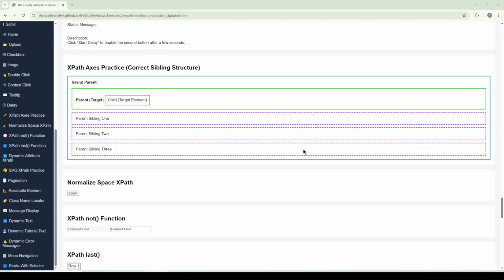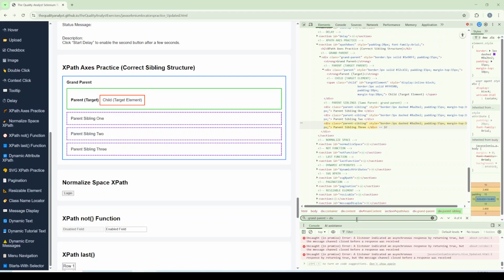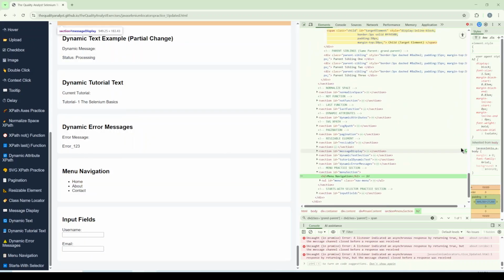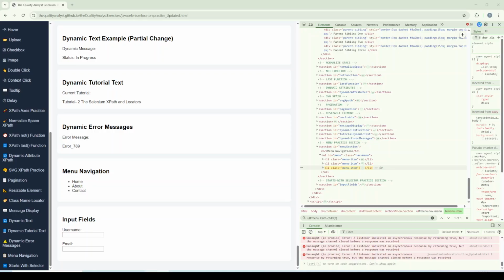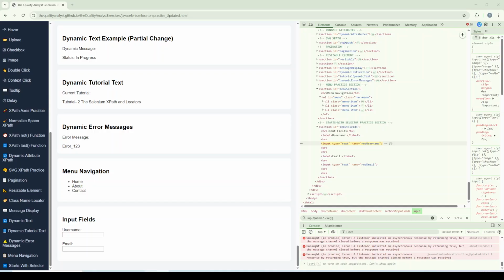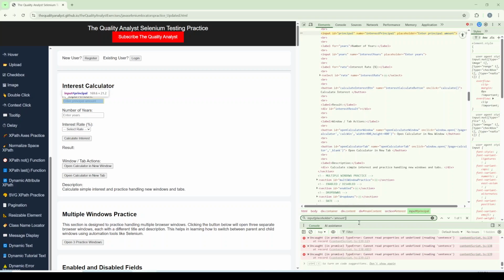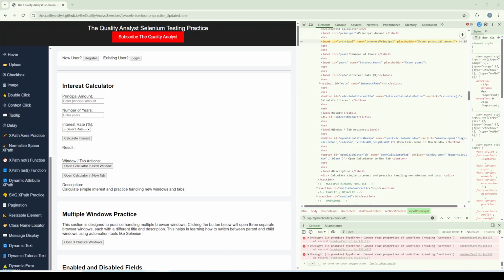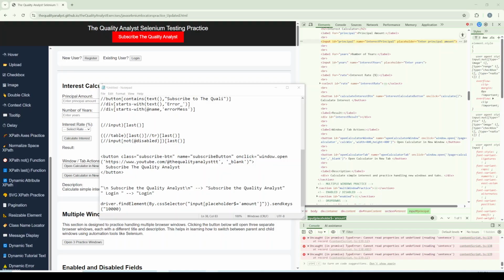Advanced CSS Selectors in Selenium | Real-World Automation Targeting | Software Testing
Advanced CSS Selectors are what separate beginners from real automation engineers.

In the previous video, we learned basic CSS Selectors.
Now in this session, we go deeper into real-world targeting techniques used in professional Selenium frameworks.

Modern web applications have:
❌ Missing IDs
❌ Reused classes
❌ Dynamic attributes

That’s where Advanced CSS Selectors become essential.

In this video, you’ll learn how to target elements using:
✔ nth-child positional selection
✔ Attribute starts-with (^=)
✔ Attribute contains (*=)
✔ Attribute ends-with ($=)
✔ Real Selenium examples for each
✔ Common mistakes to avoid
✔ Interview-ready selector strategies

Write shorter, faster, cleaner locators
Handle dynamic UI structures
Reduce XPath dependency
Build framework-level selectors
Answer Selenium locator interview questions confidently

Selenium beginners moving to intermediate level
Automation testers building frameworks
QA engineers preparing for interviews
Anyone struggling with long XPath expressions